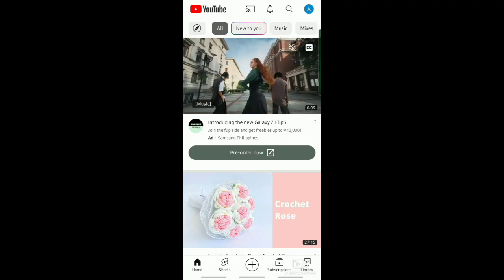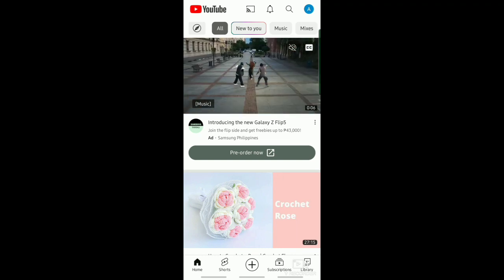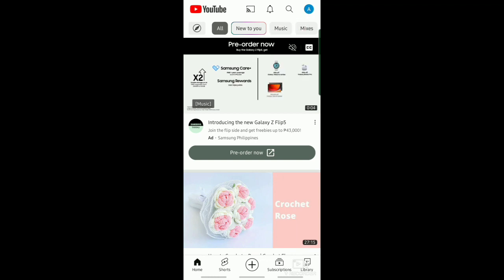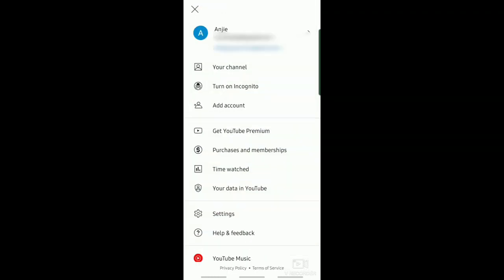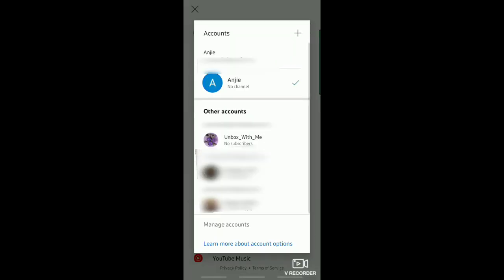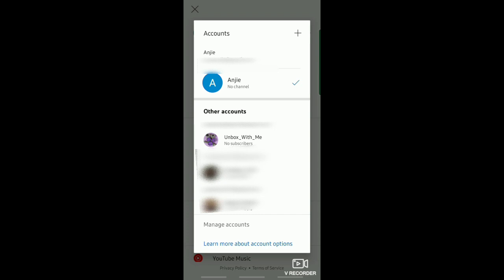How to Sign In to Youtube Mobile App | Easy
Welcome to "Platform Mastery"! In this quick and straightforward 1-minute tutorial, we'll guide you through the seamless process of signing in to the YouTube mobile app. Whether you're new to the app or need a refresher, our step-by-step instructions will have you logging in with ease, so you can access your personalized recommendations, playlists, and favorite channels on the go.